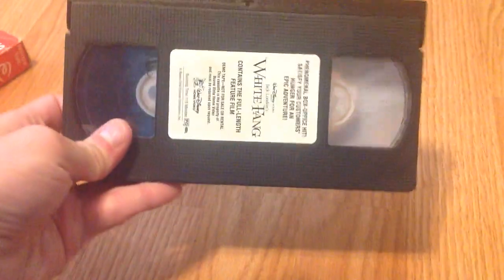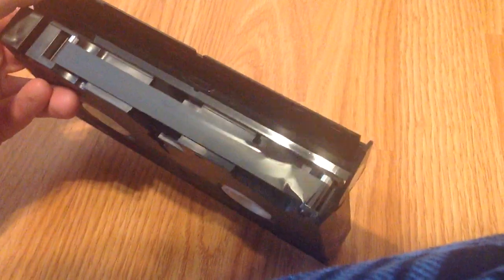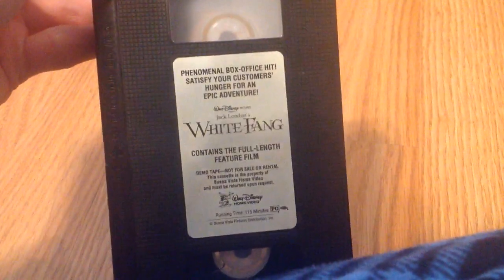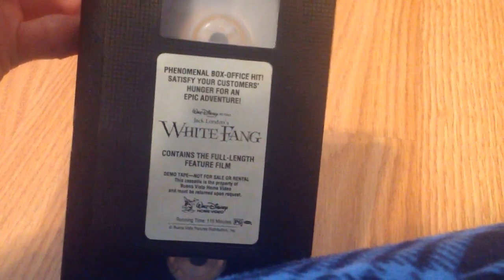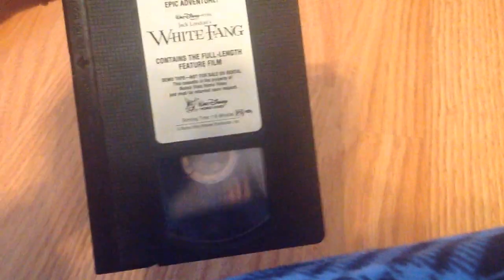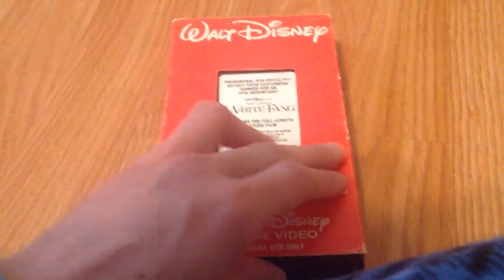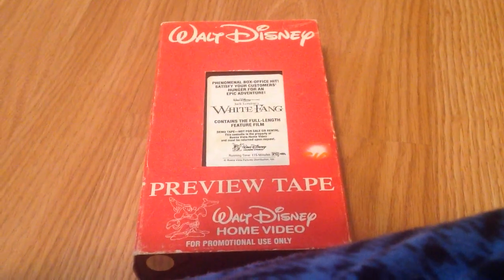Unpacking Video For April 1st 2023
Welcome everybody to another update video, today I got a package in the mail from Ebay let's see what I got!